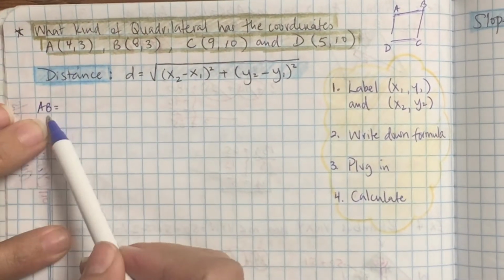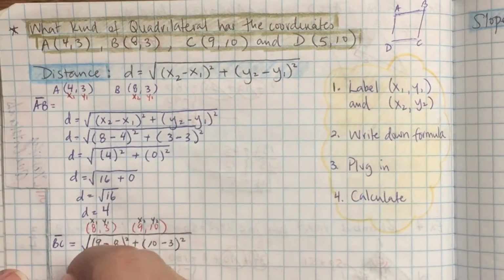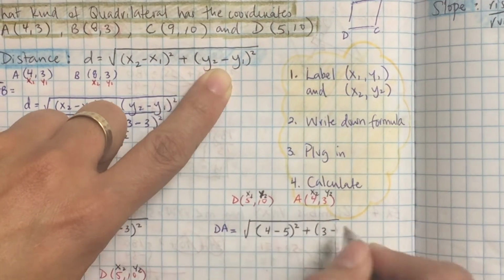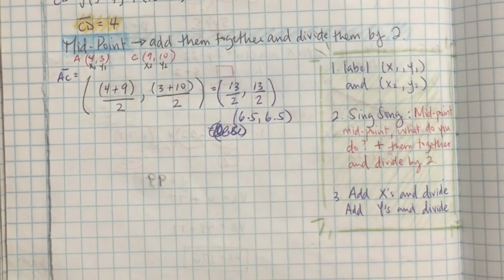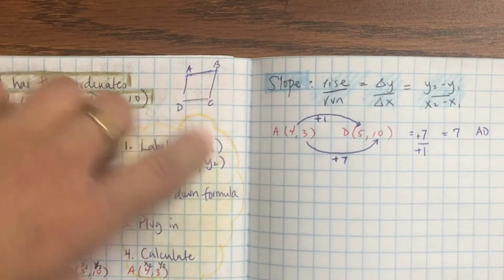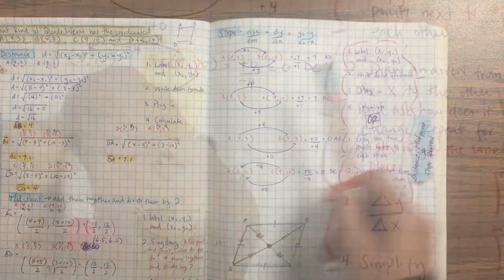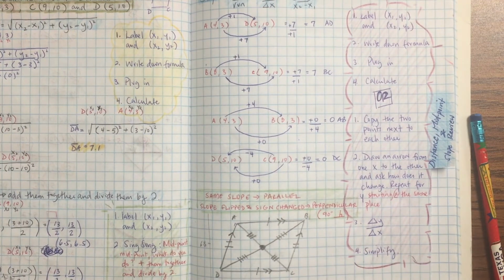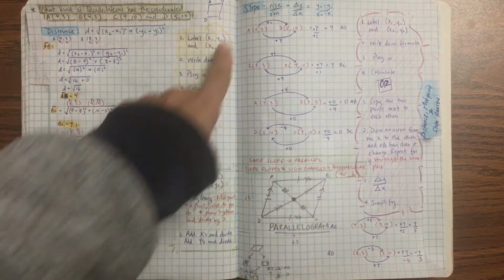5 Distance, Midpoint & Slope Review